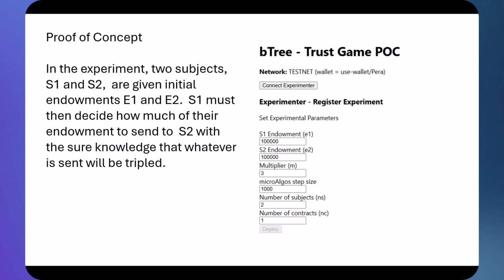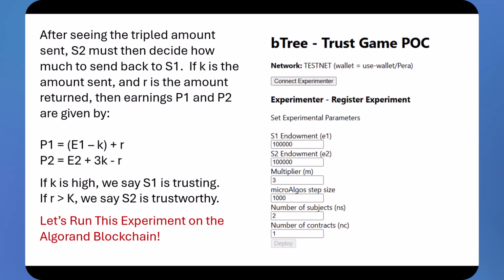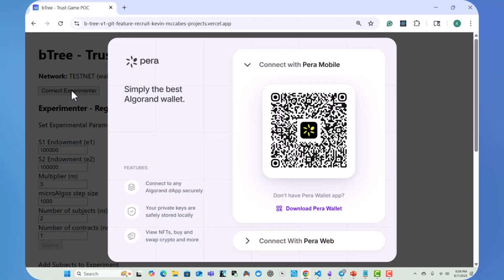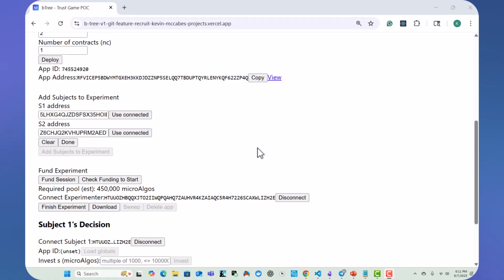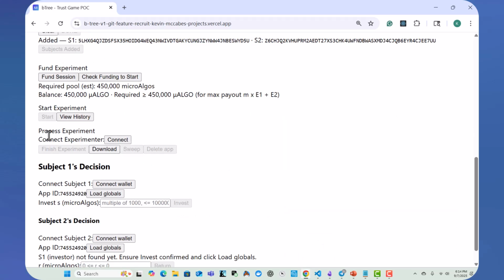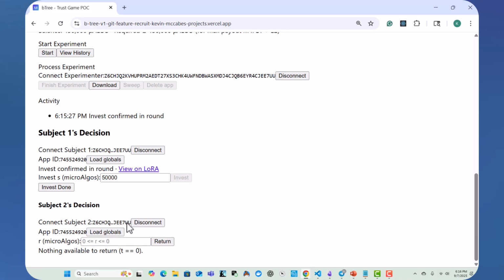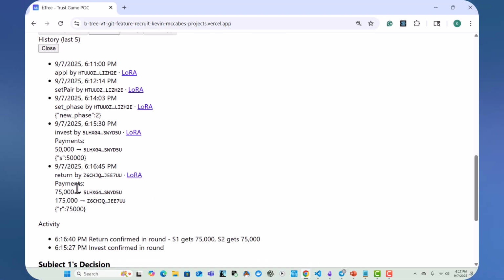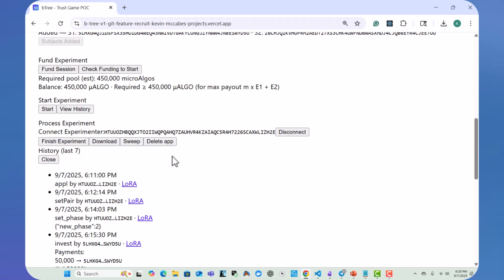bTree POC Walk-Through